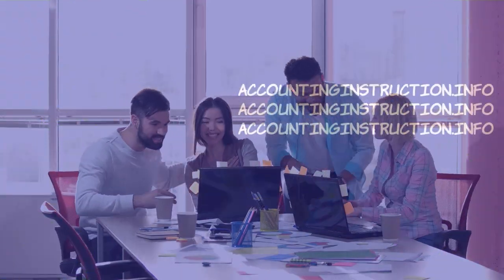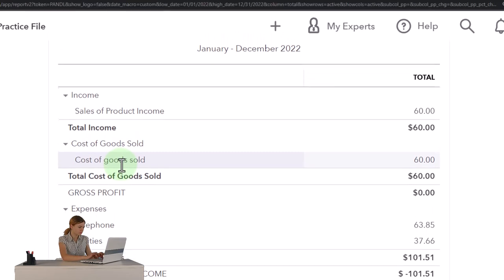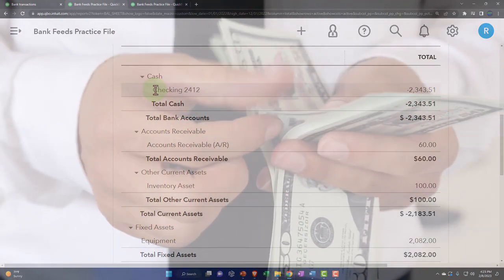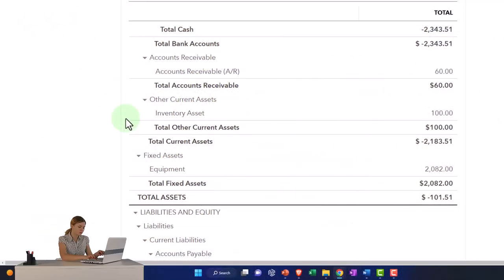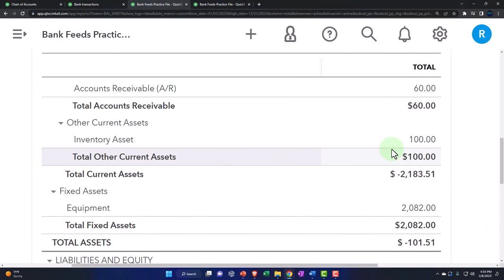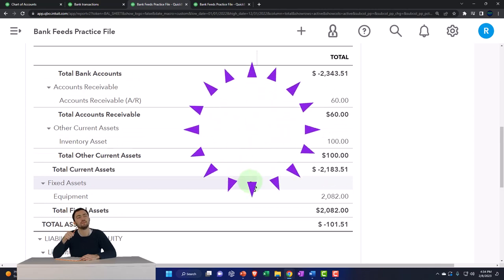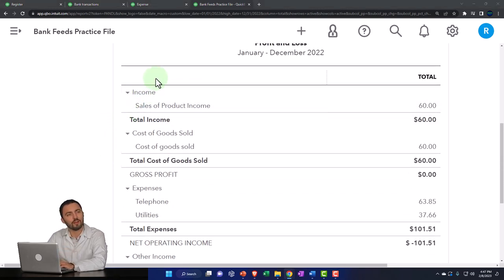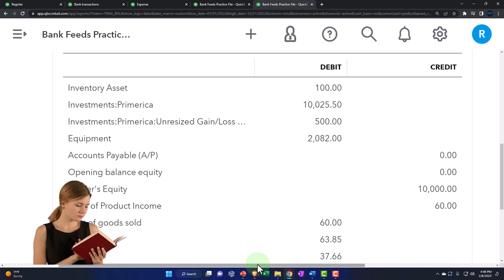Enter Transaction Purchasing Investments Using Bank Feeds 385 QuickBooks Online 2023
Enter Transaction Purchasing Investments Using Bank Feeds